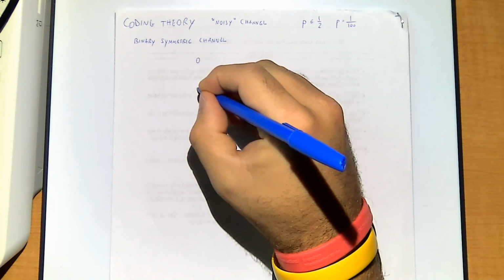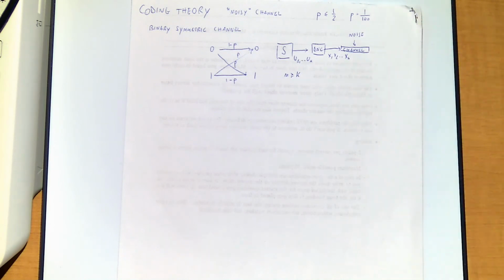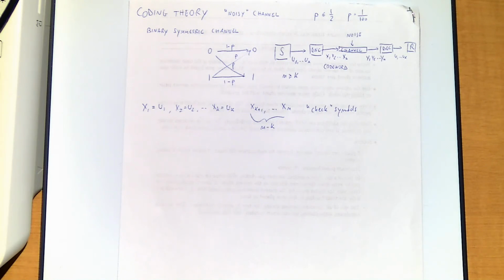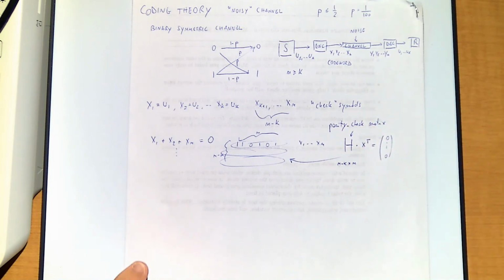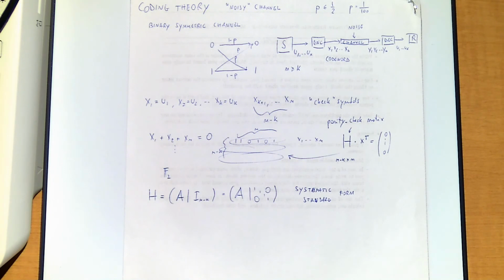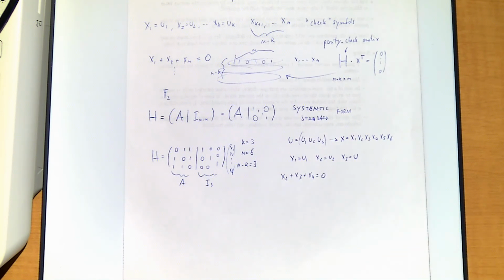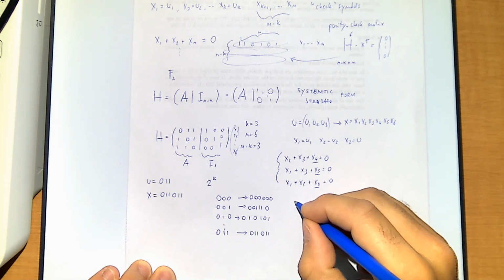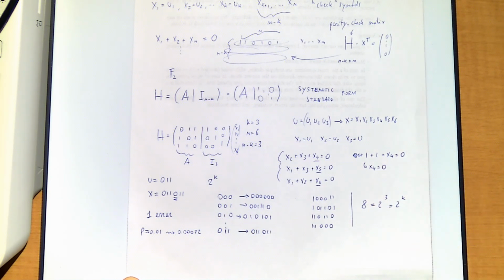Lecture 21 (Part 1)